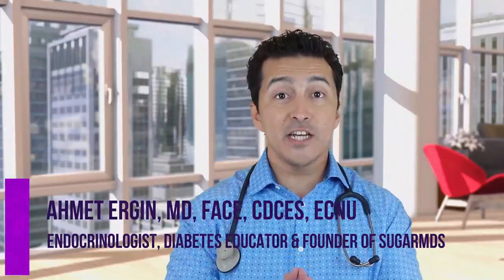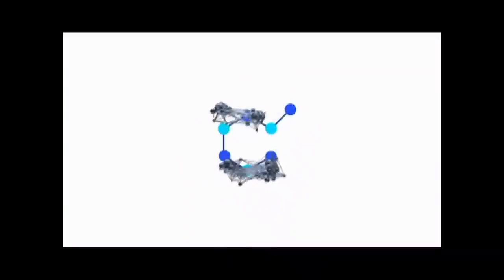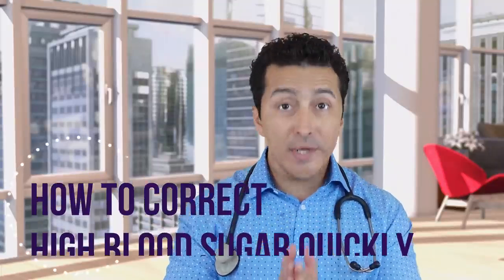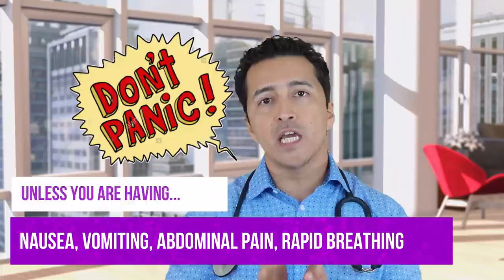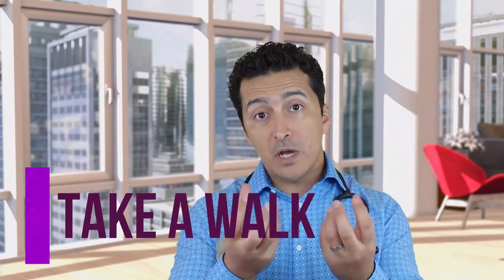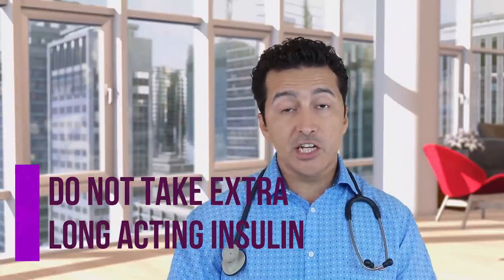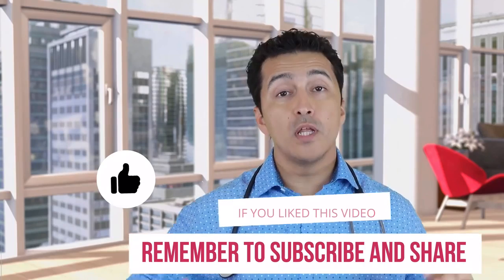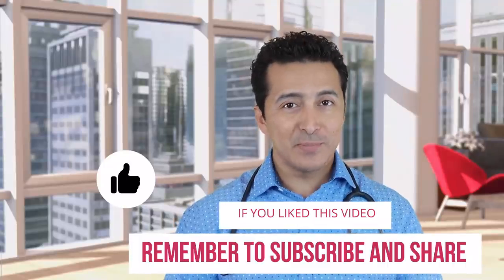How To Bring Blood Sugar Down Fast in 2 Hours || control diabetes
Diabetes is a lifelong condition that causes a person's blood sugar level to become too high.
There are 2 main types of diabetes:
Diabetes mellitus refers to a group of diseases that affect how the body uses blood sugar (glucose). Glucose is an important source of energy for the cells that make up the muscles and tissues. It's also the brain's main source of fuel.
The main cause of diabetes varies by type. But no matter what type of diabetes you have, it can lead to excess sugar in the blood. Too much sugar in the blood can lead to serious health problems.

Chronic diabetes conditions include type 1 diabetes and type 2 diabetes. Potentially reversible diabetes conditions include prediabetes and gestational diabetes. Prediabetes happens when blood sugar levels are higher than normal. But the blood sugar levels aren't high enough to be called diabetes. And prediabetes can lead to diabetes unless steps are taken to prevent it. Gestational diabetes happens during pregnancy. But it may go away after the baby is born.
Symptoms

Diabetes symptoms depend on how high your blood sugar is. Some people, especially if they have prediabetes or type 2 diabetes, may not have symptoms. In type 1 diabetes, symptoms tend to come on quickly and be more severe.
Some of the symptoms of type 1 diabetes and type 2 diabetes are:

Feeling more thirsty than usual.

Urinating often.

Losing weight without trying.

Presence of ketones in the urine. Ketones are a byproduct of the breakdown of muscle and fat that happens when there's not enough available insulin.

Feeling tired and weak.

Feeling irritable or having other mood changes.

Having blurry vision.

Having slow-healing sores.

Getting a lot of infections, such as gum, skin and vaginal infections.

Type 1 diabetes can start at any age. But it often starts during childhood or teen years. Type 2 diabetes, the more common type, can develop at any age. Type 2 diabetes is more common in people older than 40
Causes

To understand diabetes, it's important to understand how the body normally uses glucose.

How insulin works

Insulin is a hormone that comes from a gland behind and below the stomach (pancreas).

The pancreas releases insulin into the bloodstream.

The insulin circulates, letting sugar enter the cells.

Insulin lowers the amount of sugar in the bloodstream.

As the blood sugar level drops, so does the secretion of insulin from the pancreas.
role of glucose

Glucose - a sugar - is a source of energy for the cells that make up muscles and other tissues.

Glucose comes from two major sources: food and the liver.

Sugar is absorbed into the bloodstream, where it enters cells with the help of insulin.

The liver stores and makes glucose.

When glucose levels are low, such as when you haven't eaten in a while, the liver breaks down stored glycogen into glucose. This keeps your glucose level within a typical range.

The exact cause of most types of diabetes is unknown. In all cases, sugar builds up in the bloodstream. This is because the pancreas doesn't produce enough insulin. Both type 1 and type 2 diabetes may be caused by a combination of genetic or environmental factors. It is unclear what those factors may be